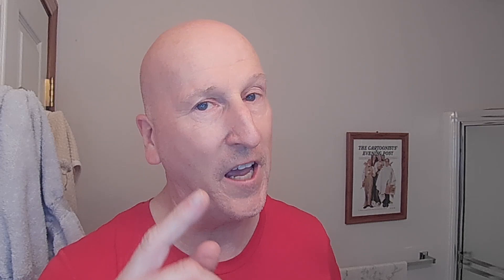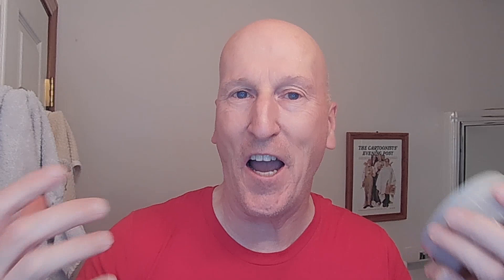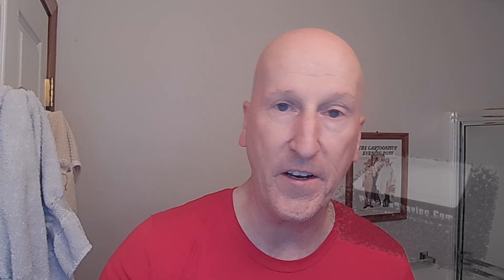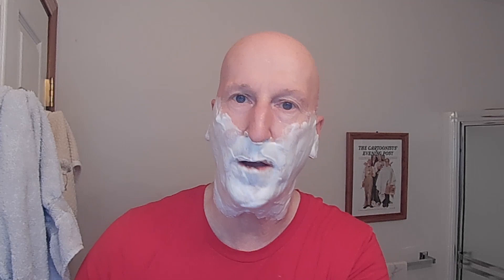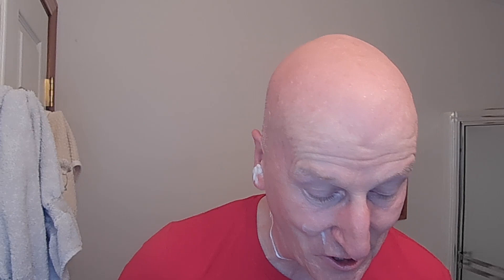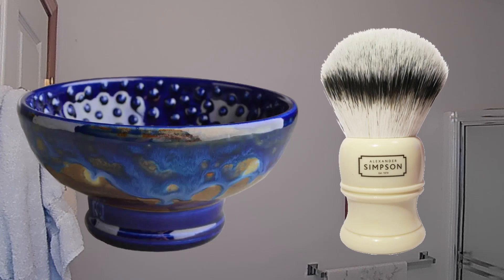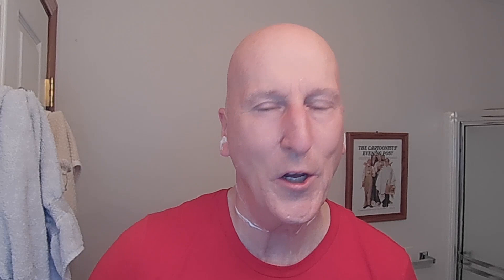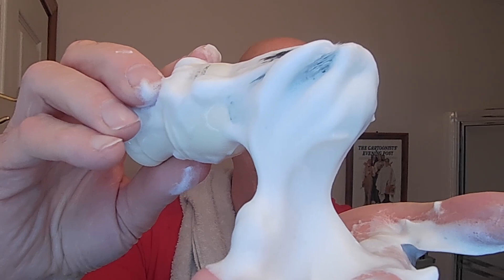Merlin Shave Soap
A shave with Hoffman's Shave and Soap Company's Merlin Shave Soap!

A big THANK YOU to Robert Cipolla at Hoffman's!!

The High Shine Copper Ascension Twist-Adjustable Double Open Comb Safety Razor | CNC Machined